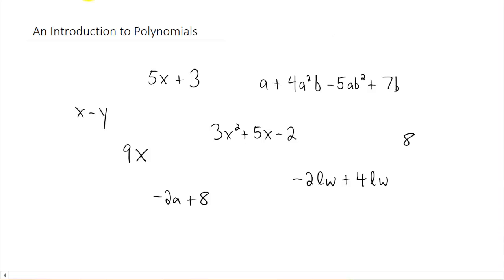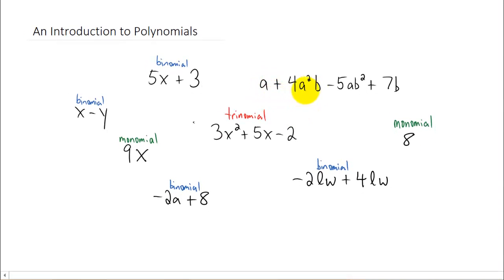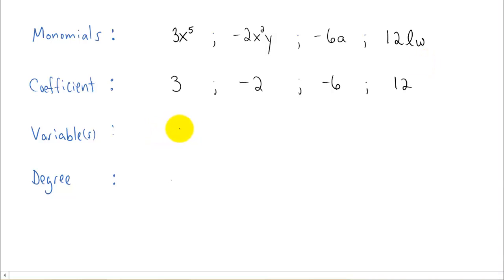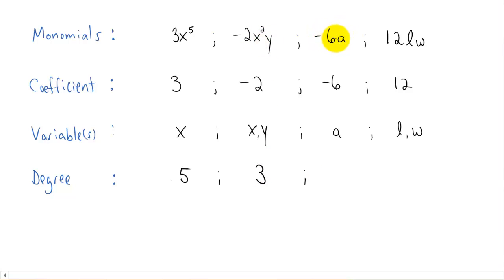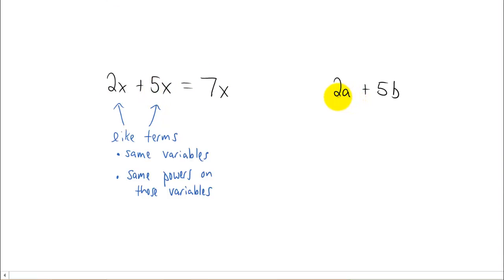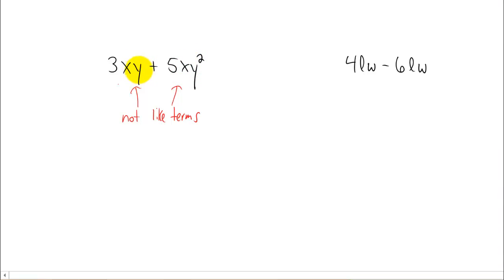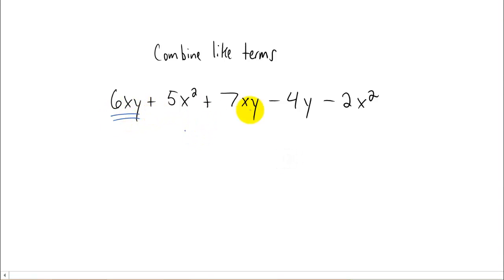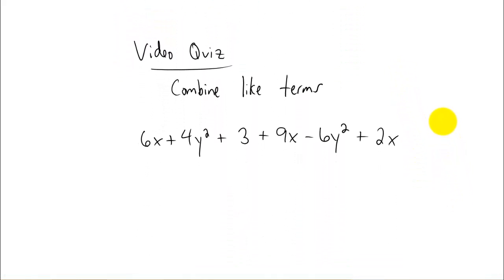Intro to Polynomials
Some vocabulary as well as how to combine like terms